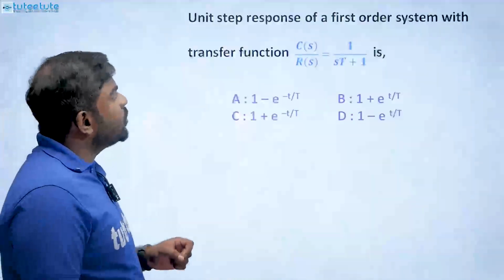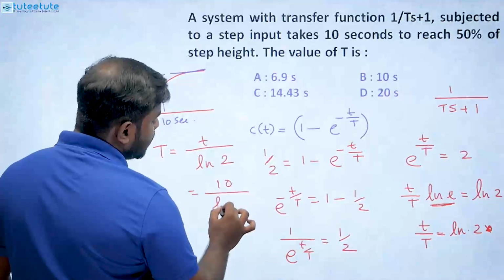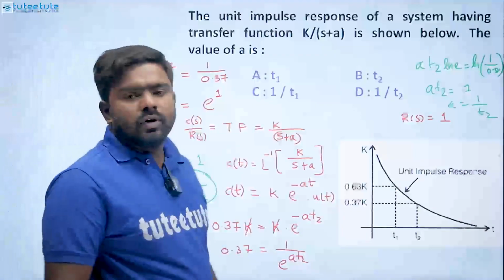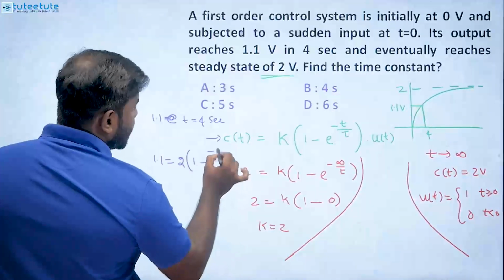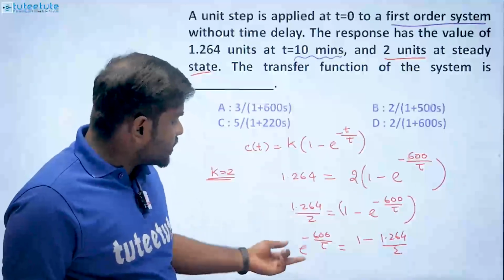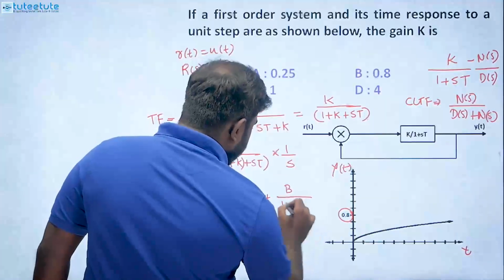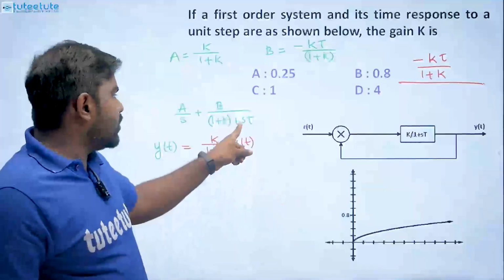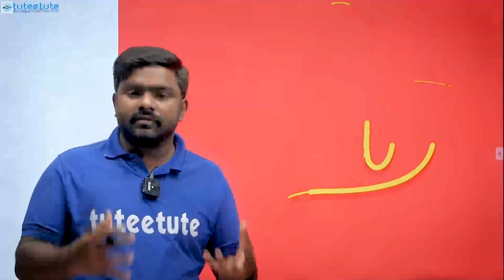TS GENCO | Control Systems | Problems on Time Response Analysis tuteetute